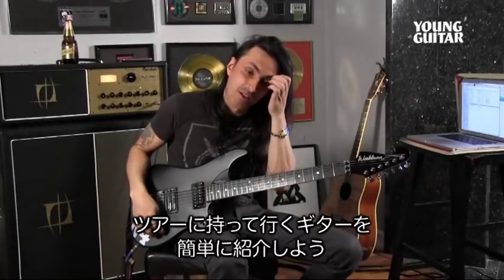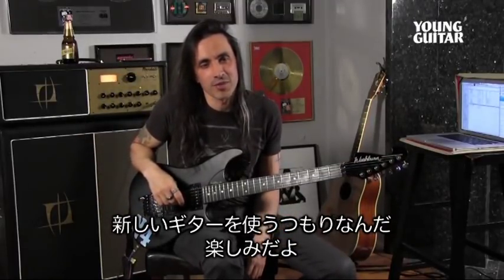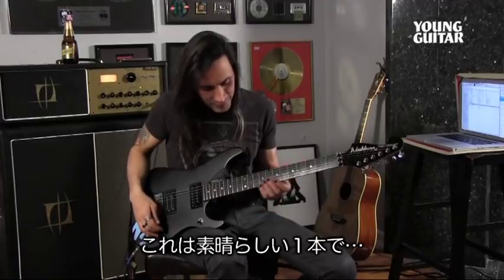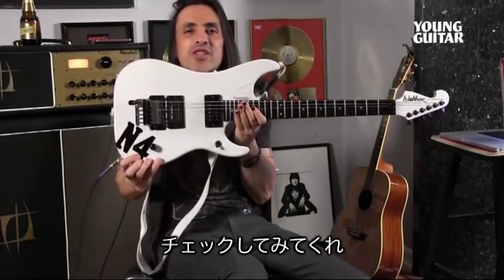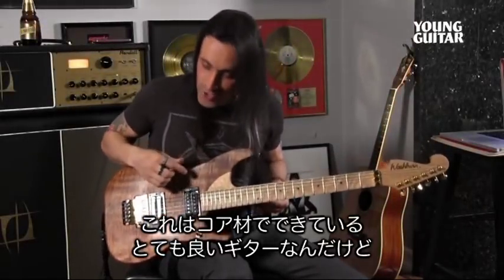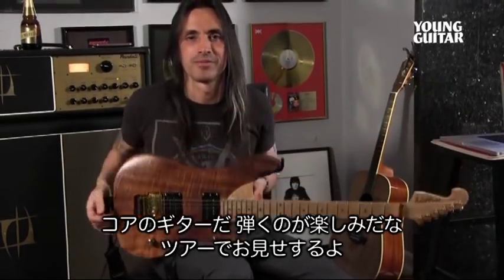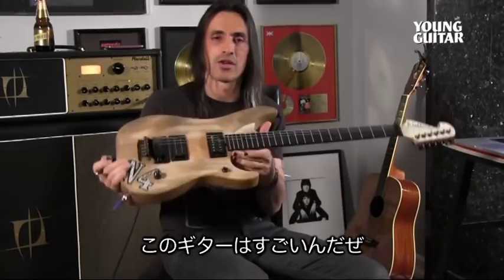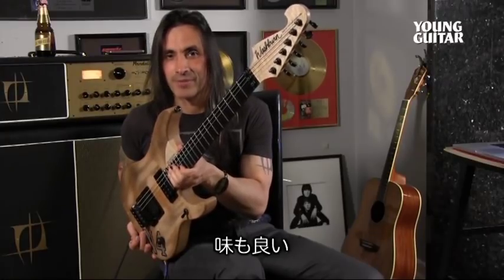YG 2014.06 Nuno Bettencourt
ヌーノ・ベッテンコート
エクストリームを振り返るスペシャル奏法を披露